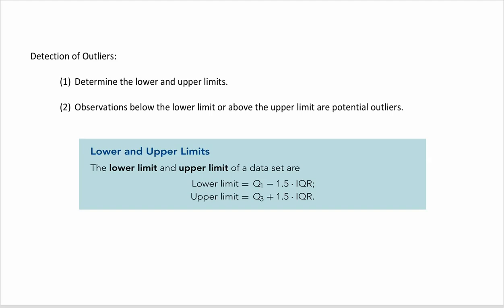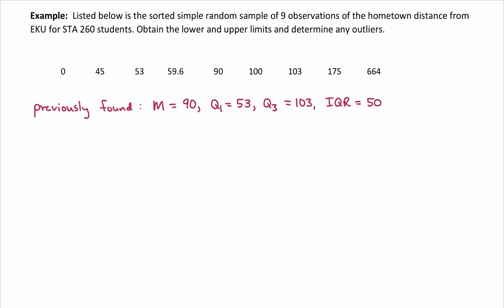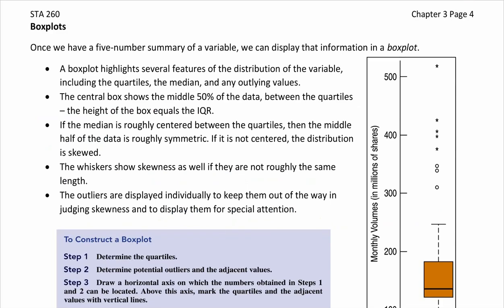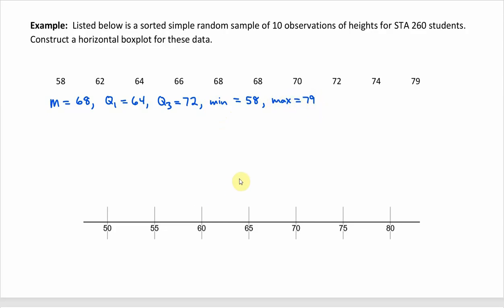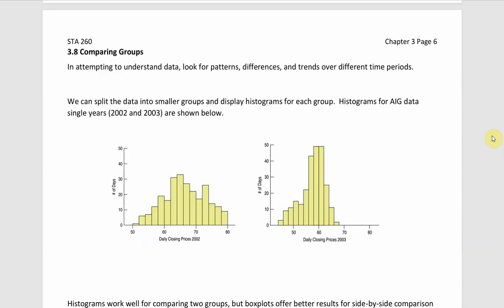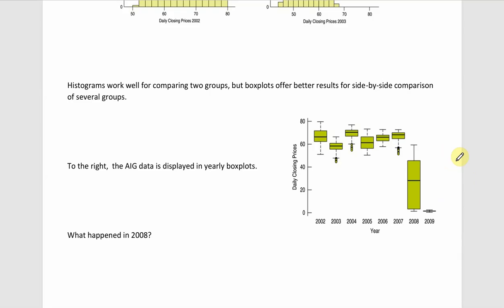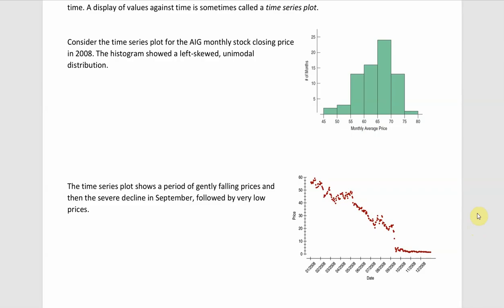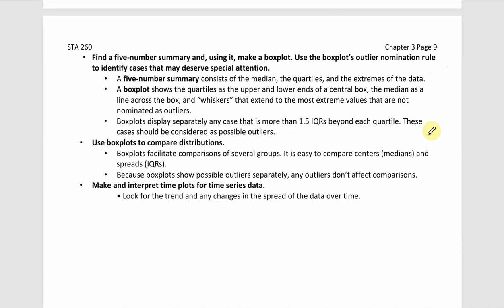STA 260 - Sp25 - Feb 11 - Rest of Ch. 3 Pt. 2